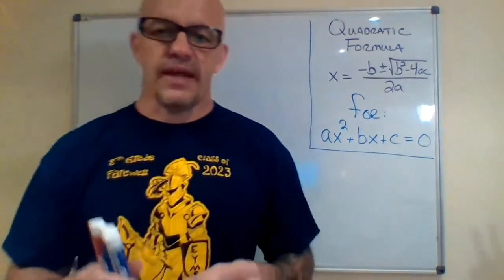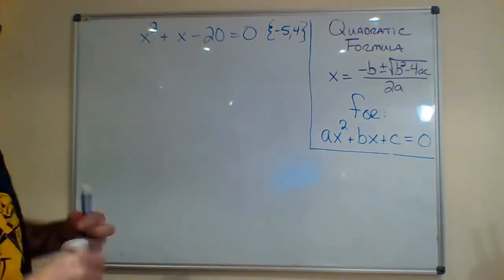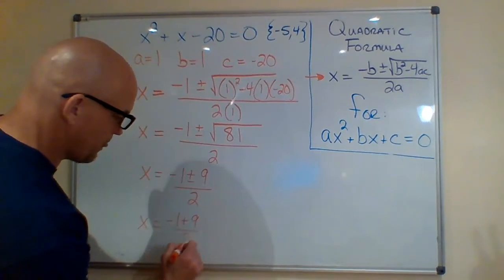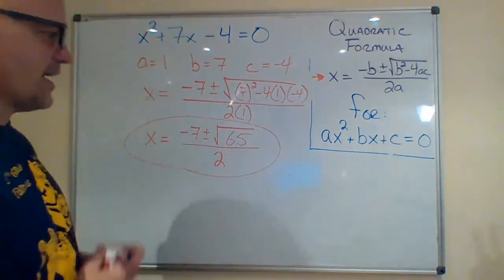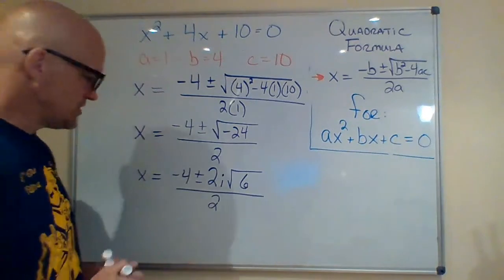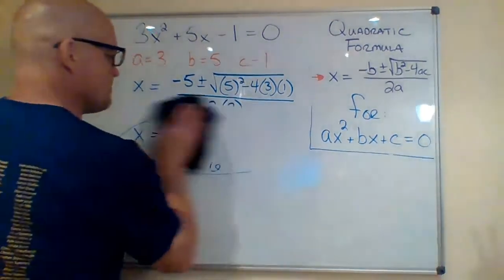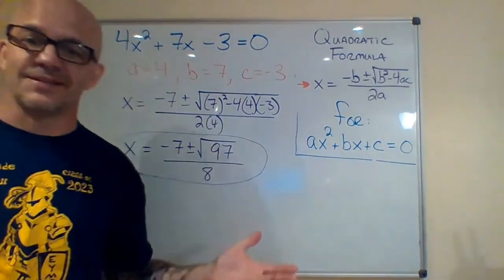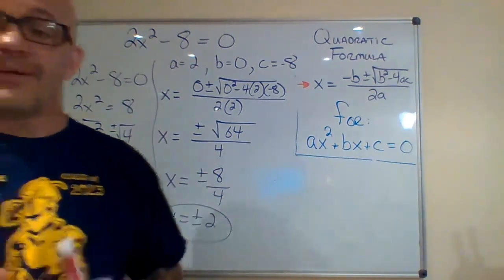Solving Quadratics - using the quadratic formula